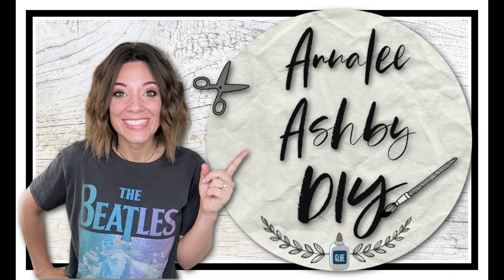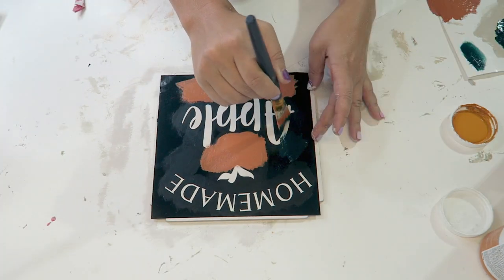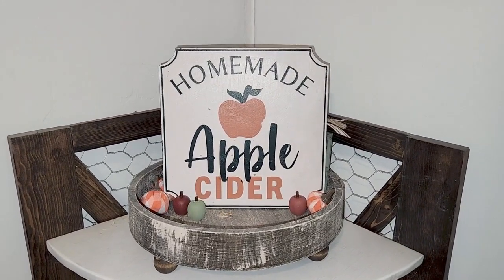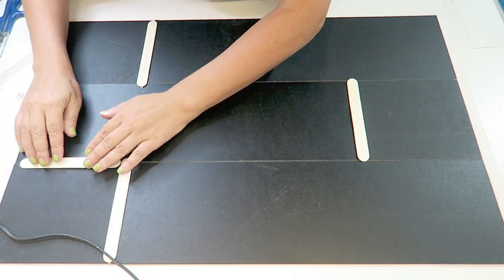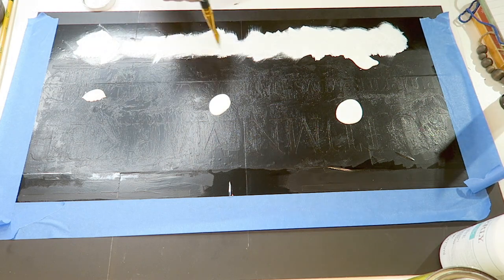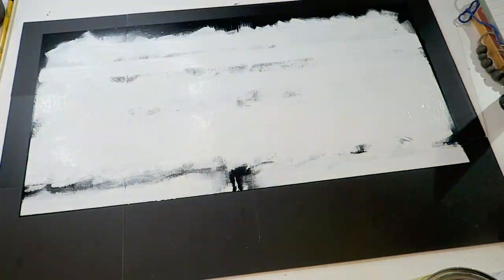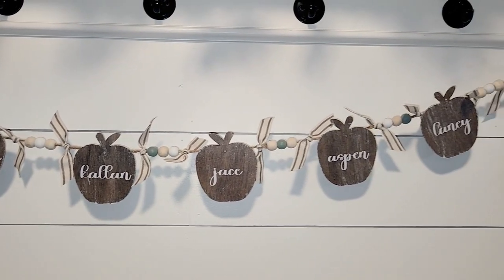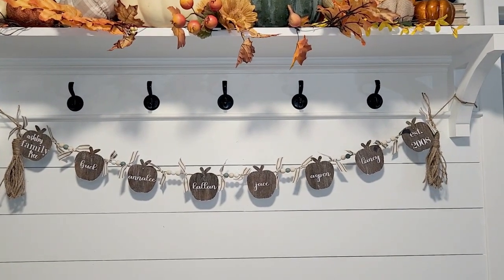Check out these fall Home Decor DIYs!!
Supplies list coming soon!